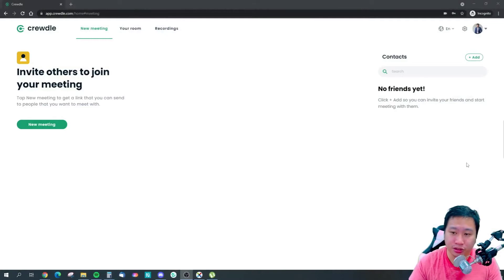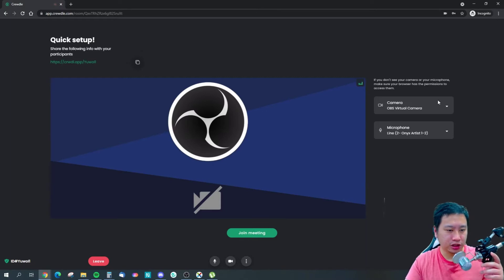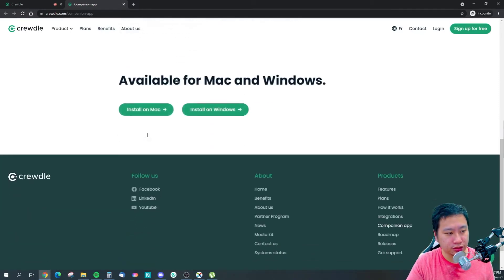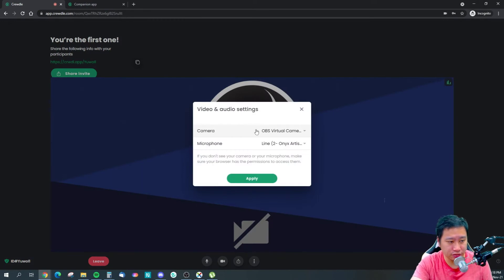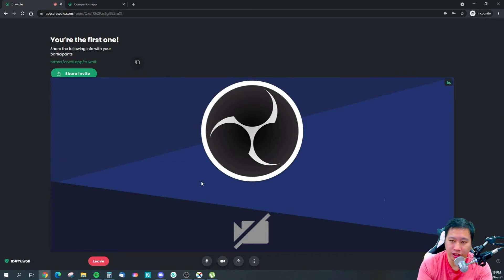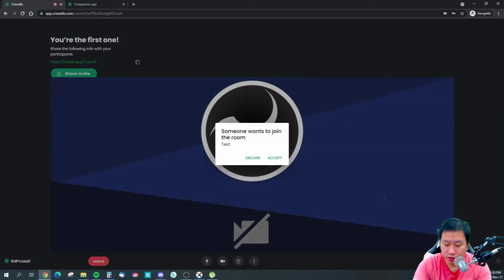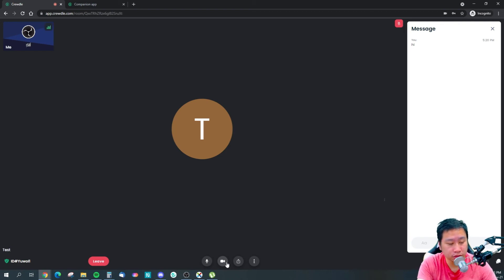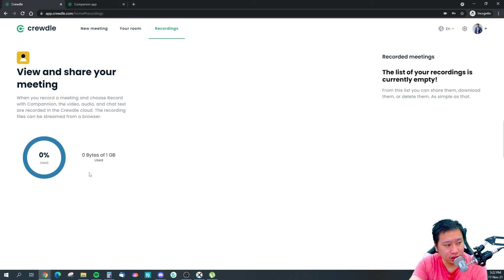Crewdle Review - Straightforward Simple No Installation Browser Based Video Conference Call Tool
Crewdle is the simplest way to host a team video conference call without installation. All you need to do is visit crewdle.com on any device, invite participants, and start the meeting! For companies with teams dispersed all over the world, Crewdle brings everyone together at the click of a button. It simplifies the way you work.